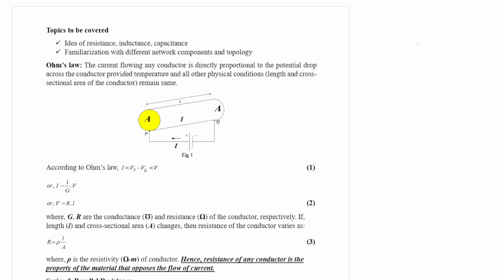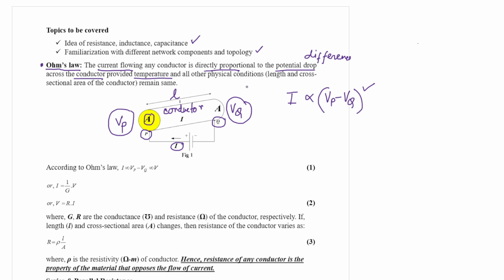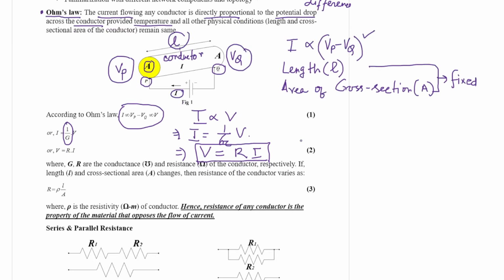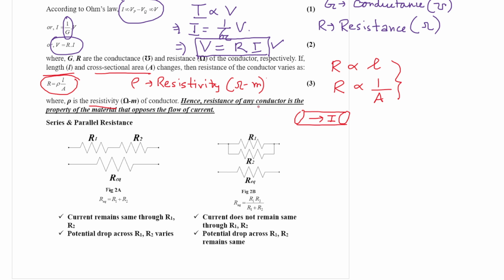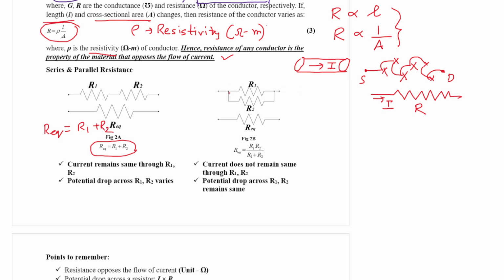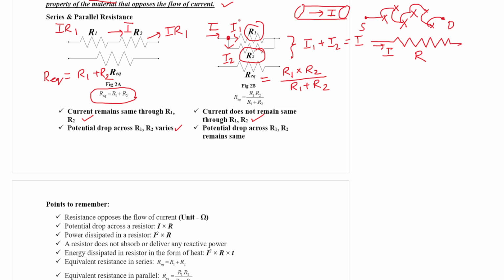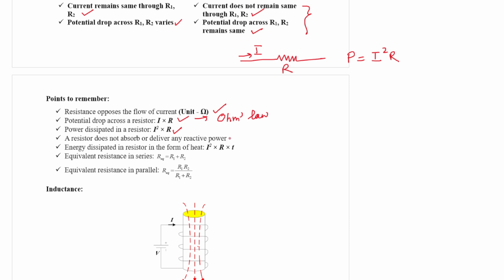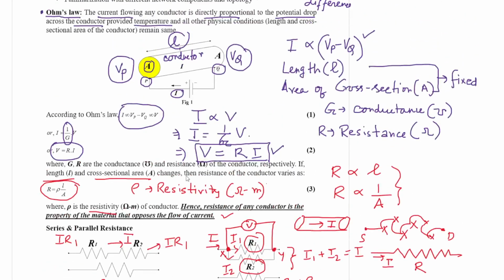Lecture 1: Mod 1_Overview of Elementary Concepts I ( Review of Resistance)